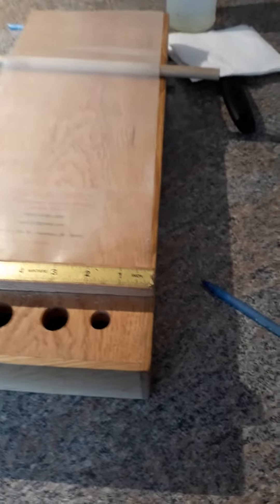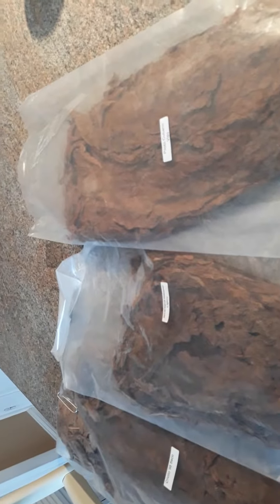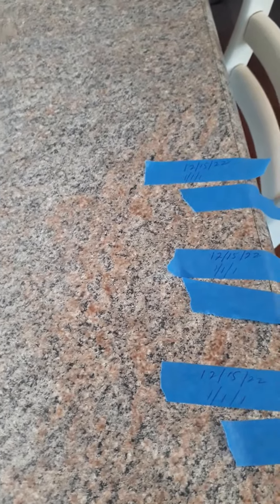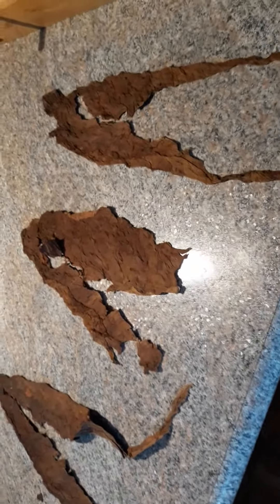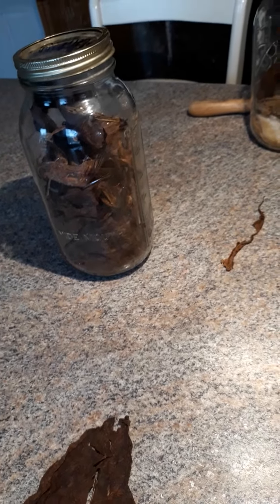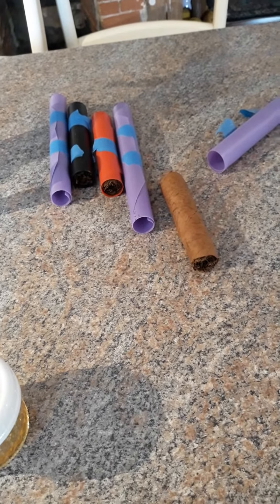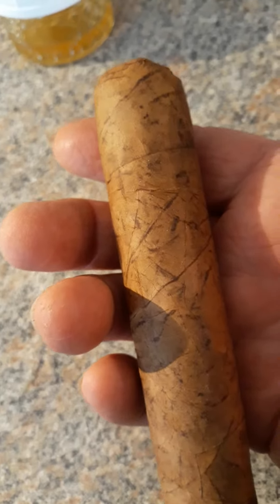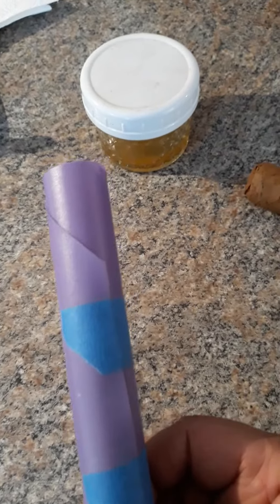PREPPING FOR CIGAR ROLLING AT HOME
A quick way to keep track of your cigar blends when making cigars at home.